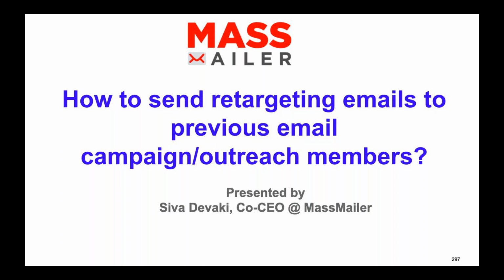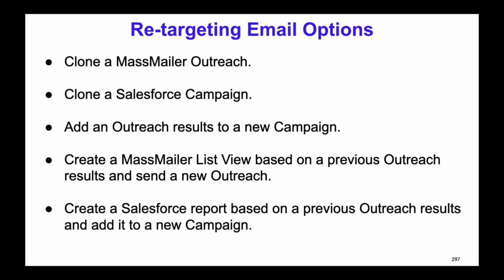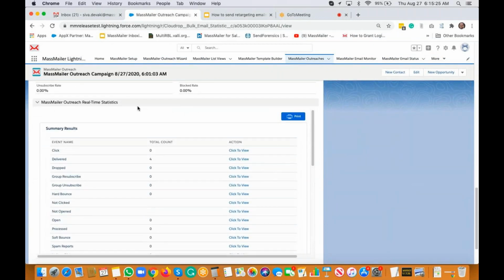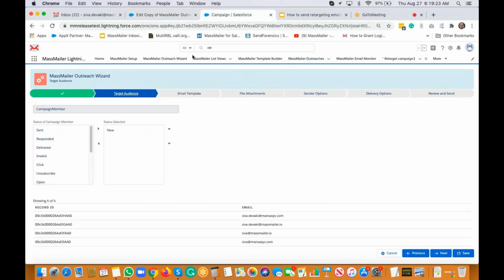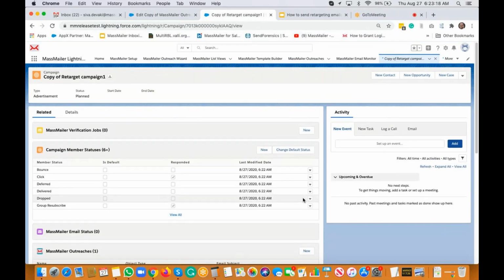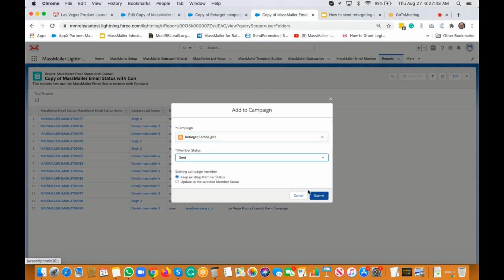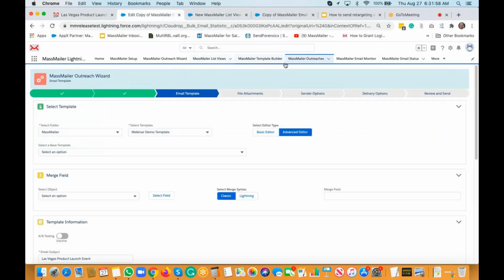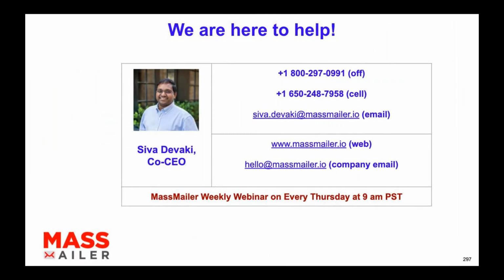How to send retargeting emails to a previous email campaign or outreach members?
⏲️TIME STAMPS
00:00 - Intro
01:00 - Re-targeting Email Options
05:42 - Demo
29:50 - Outro

MassMailer